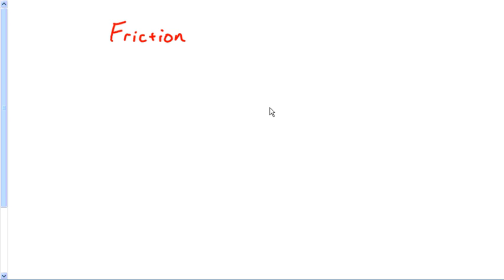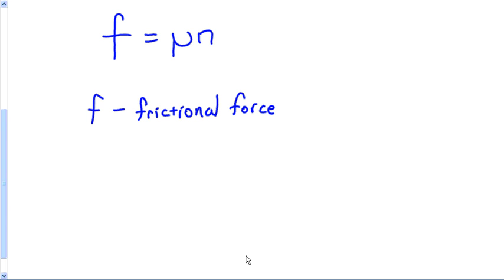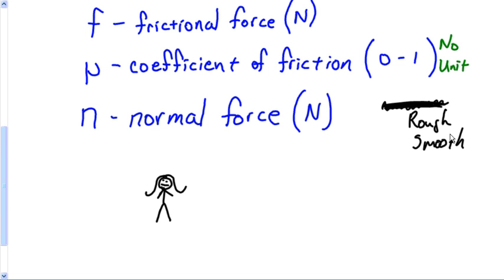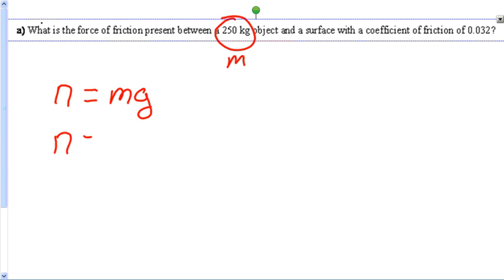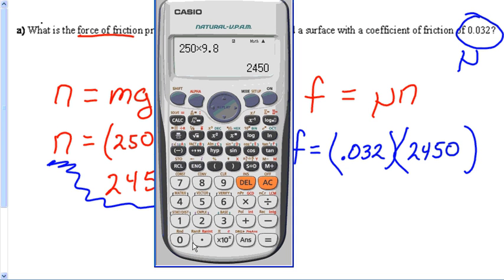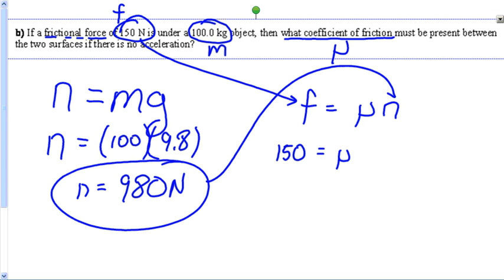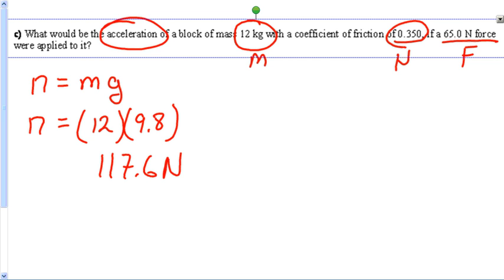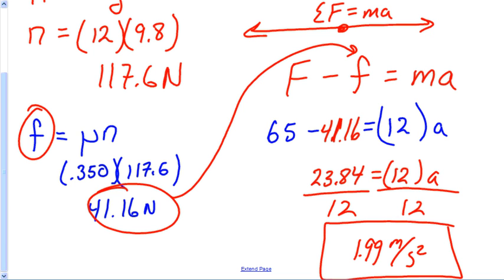Introduction to Friction 10th Grade Physical Science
how to solve problems for friction.